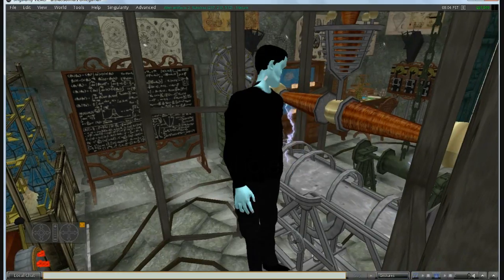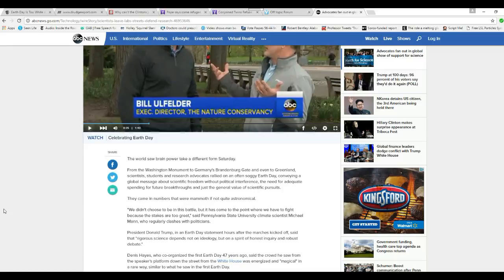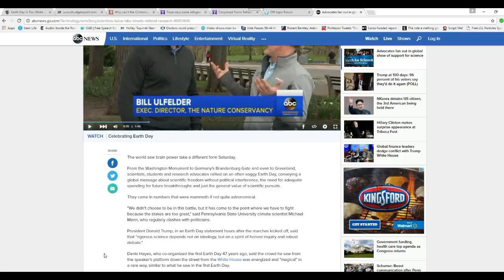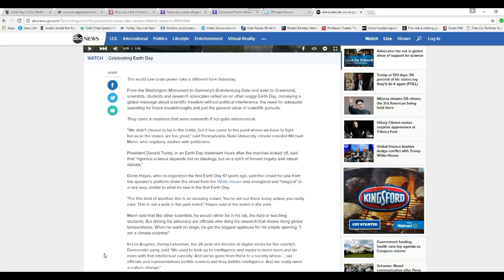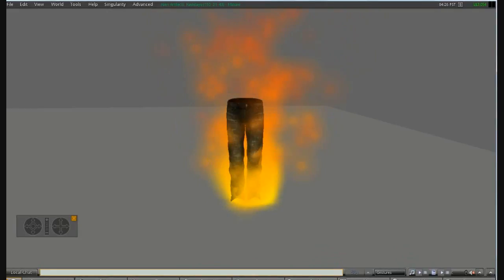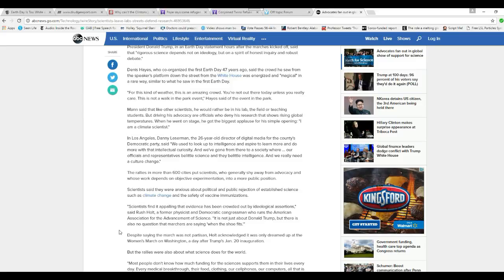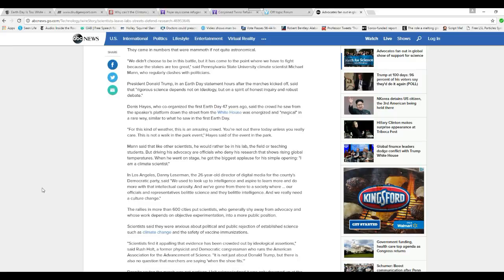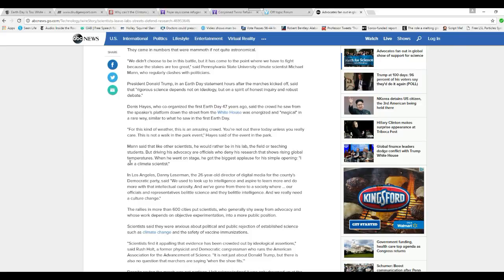Earth day 2017 part 2: Scientists march with leftists!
Some 600 scientists marched with the usual leftist wackos on Earth Day 2017, demonstrating that much of science is driven by political ideology, not science.